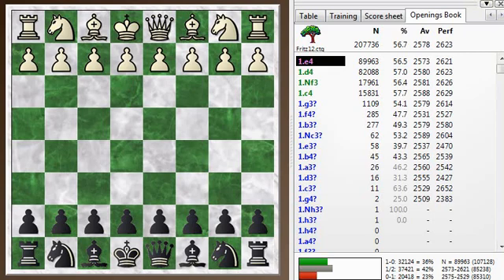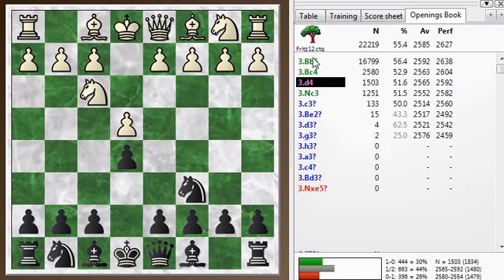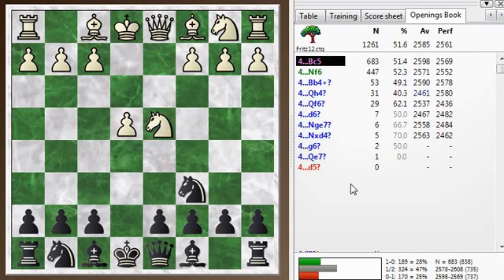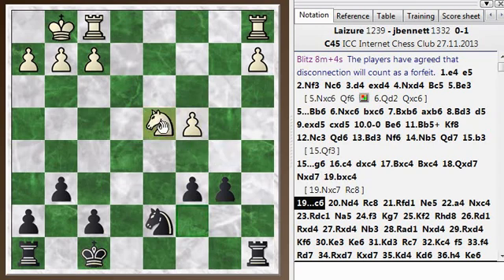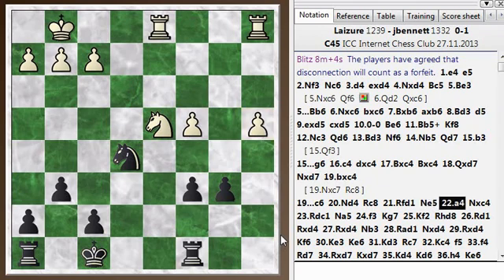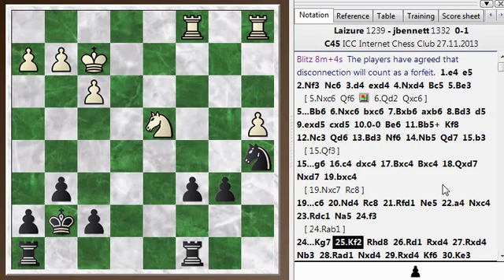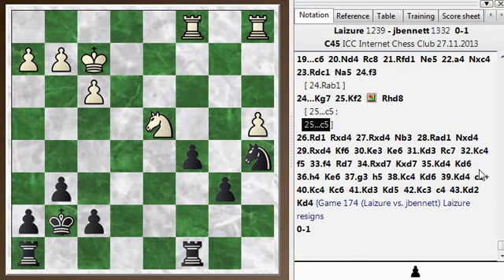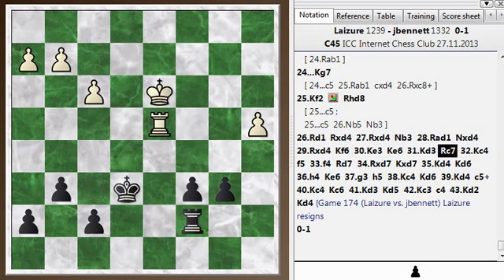Blitz chess postmortem #163: Scotch game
There's something for everyone in this postmortem: a couple of tactical quizzes, a bit about the opening, and a bit about how to win the king and pawn endgame.